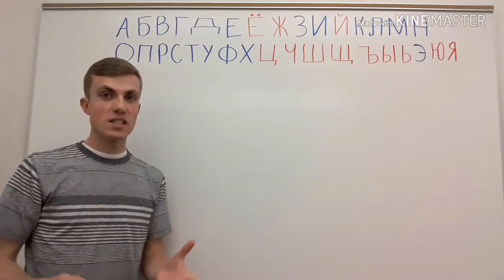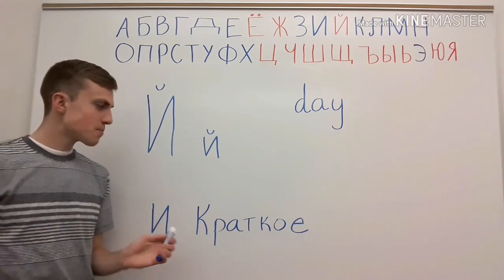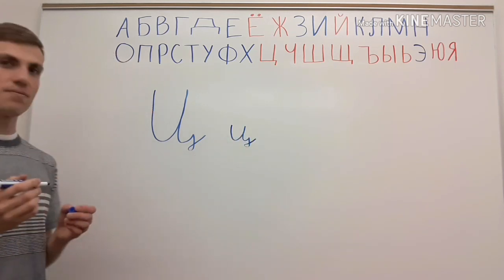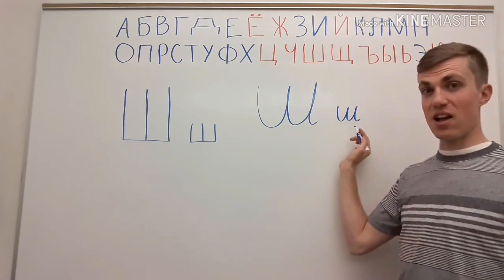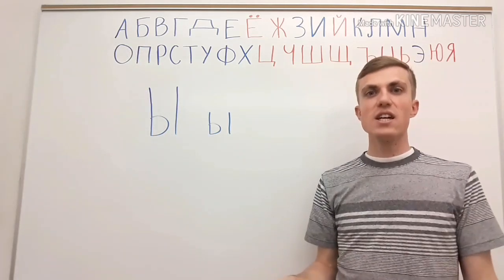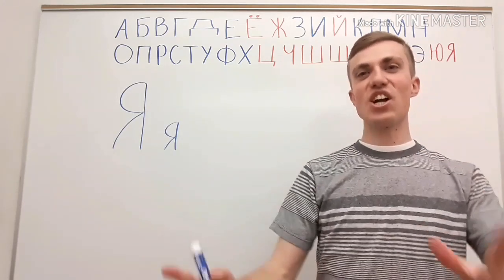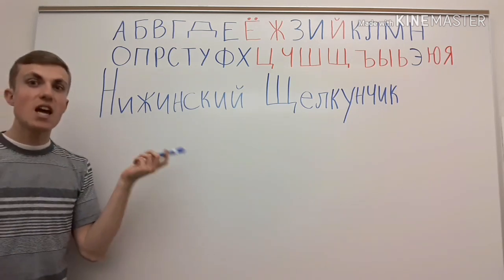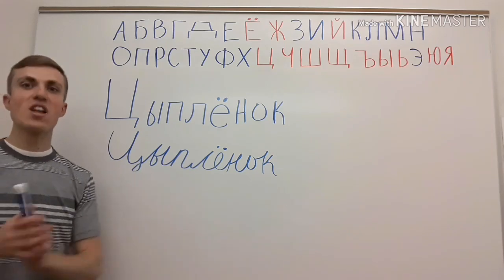Learn the Russian Alphabet - part 4 of 4 - Strangers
Learn the Russian alphabet fast and easy. In this video, I teach you the letters of the Cyrillic alphabet. After this four video series, you will be able to read and and write any word in the Russian language. Check out parts 1 through 3 of this series.

Happy Studies! Comment with any questions you have about the Russian language